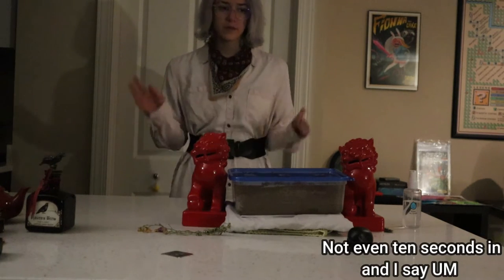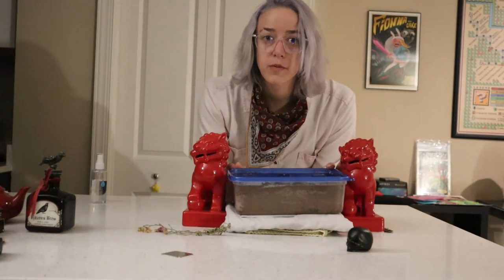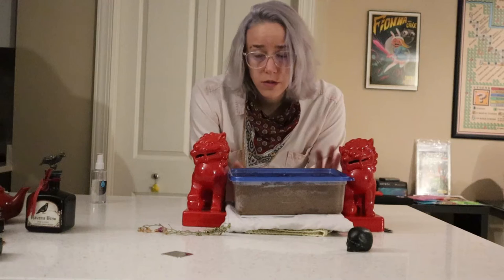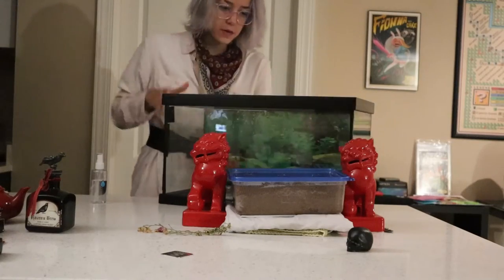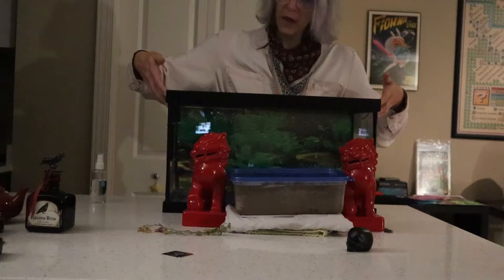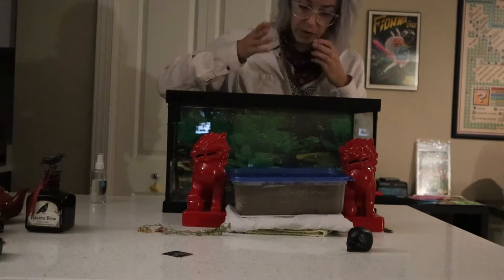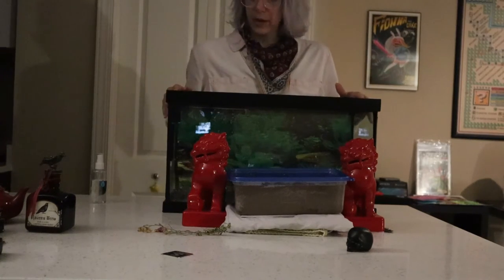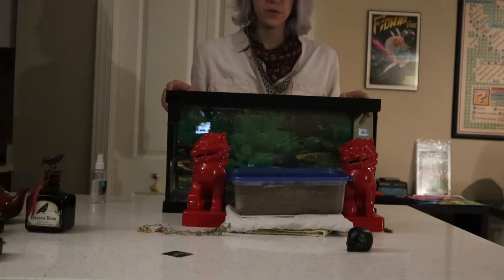Habitat Level Up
YO THIS LARVAE JUST LEVELED UP MY DUDE.
I'm so proud of my larvae using its only fans to pay for its new house. What a little entrepreneur!
Free reptile tank turned beetle habitat.

Cutting boards